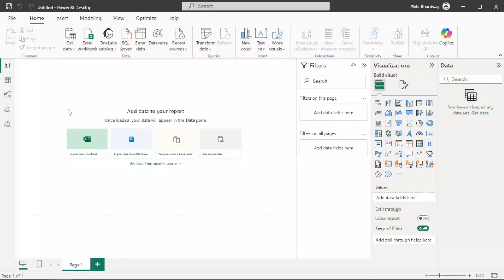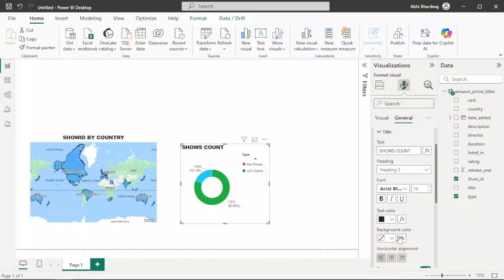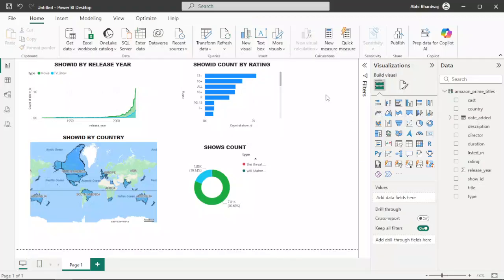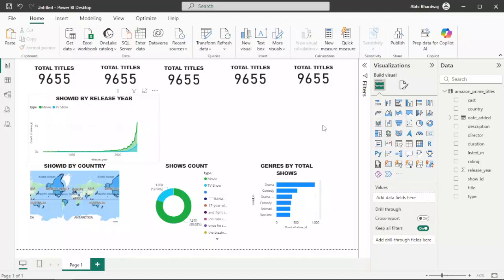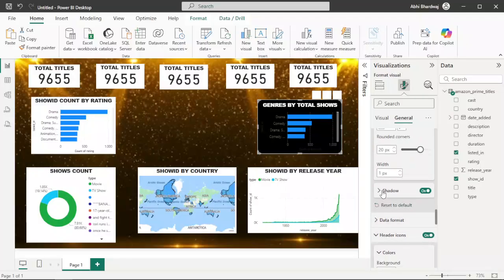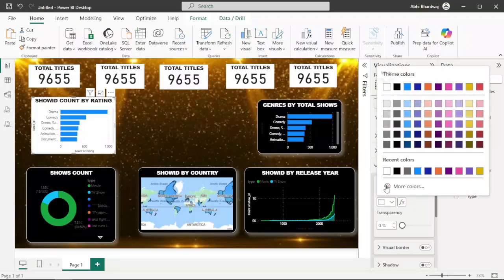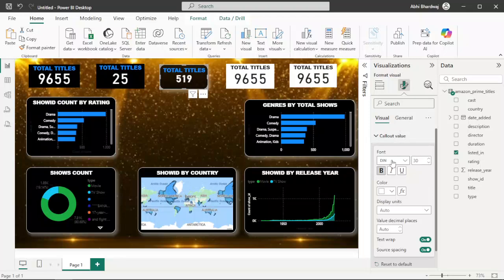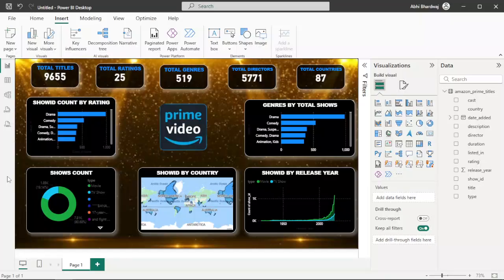Amazon Prime Dashboard Power BI 🔥 | Learn Power BI in 30 Minutes | OTT Platform Analytics | 2026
📺 AMAZON PRIME DASHBOARD: Complete Power BI Tutorial in 30 Minutes

Learn to build a professional Power BI dashboard analyzing Amazon Prime Video content data in just 30 minutes! This comprehensive tutorial covers geographic distribution, content type analysis, ratings breakdown, and professional dark theme styling with 9,655+ titles dataset.

✅ Shows by Country (Fill map showing geographic distribution)
✅ Movies vs TV Shows Breakdown (Donut chart: Content type split)
✅ Shows by Release Year (Area chart showing content trends)
✅ Show Count by Rating (Horizontal bar chart: Rating distribution)
✅ Genres by Total Shows (Horizontal bar chart: Genre breakdown)
✅ KPI Cards: 9,655 Total Titles, 25 Ratings, 590 Genres, 5,771 Directors, Multiple Countries
✅ Professional Black & White Theme
✅ Advanced Geographic Analytics

**DATASET:**
📊 Real Amazon Prime Video Data (9,655+ titles)
📊 Movies vs TV Shows Split
📊 Geographic Distribution by Country
📊 Rating Classifications
📊 Genre Breakdown (590+ genres)
📊 Director Information (5,771+ directors)
📊 Release Year Analysis

**WHY AMAZON PRIME DATA?**
📺 OTT Streaming Giant (9,655+ titles)
📺 Global Content Distribution
📺 Perfect for streaming platform analytics
📺 Rich multi-dimensional dataset
📺 Enterprise-grade metrics

🎯 Fill Map Visualizations
🎯 Donut Chart Creation
🎯 Area Charts for Trends
🎯 Horizontal Bar Charts
🎯 Advanced KPI Creation
🎯 Geographic Analytics
🎯 Dark Theme Professional Design
🎯 Complex Visual Styling

**PERFECT FOR:**
✨ OTT Platform Analytics
✨ Streaming Content Professionals
✨ 30-Minute Complete Project
✨ Entertainment Analytics
✨ Portfolio Building

**VIDEO TIMELINE:**
0:00 - Intro: Amazon Prime Data
2:00 - Dataset Overview (9,655 titles)
4:00 - Geographic Map Visualization
6:30 - Movies vs Shows Donut
8:45 - Release Year Trends
11:00 - Rating Distribution Chart
13:30 - Genre Analysis Chart
15:45 - KPI Cards Setup
18:00 - Black & White Theme
21:00 - Visual Effects
24:00 - Professional Polish
27:00 - Final Alignment
30:00 - Conclusion

**FREE RESOURCES:**
📥 Amazon Prime Dataset (CSV - 9,655 titles)
📥 Power BI File (.pbix)
📥 Black & White Theme Template
📥 DAX Formulas & Measures
📥 OTT Analytics Guide
📥 Complete Reference Sheet

🔥 Real 9,655+ Title Dataset
🔥 30-Minute Complete Tutorial
🔥 Geographic Analytics Focus
🔥 Enterprise Streaming Data
🔥 Advanced Visualizations

📌 Download 9,655 Dataset
📌 Join Community

📺 Master Amazon Prime Analytics in 30 Minutes? Let's Build! 🚀